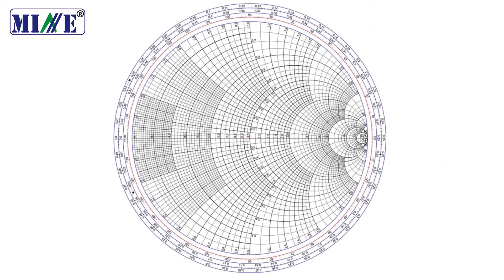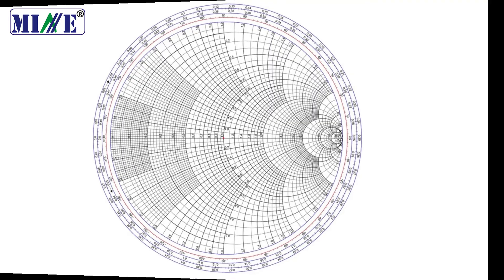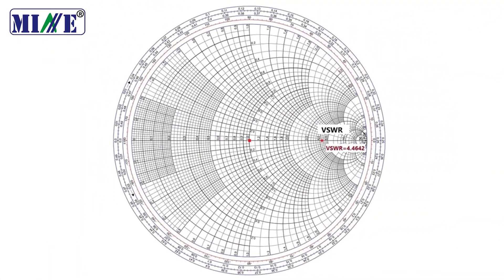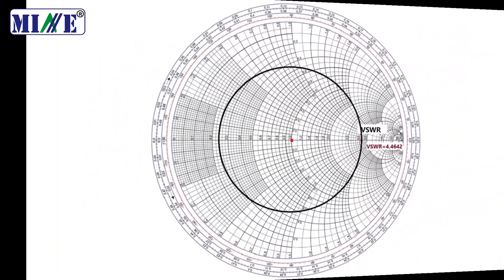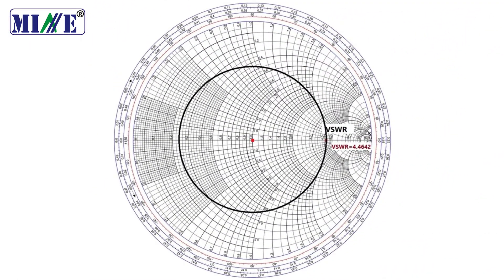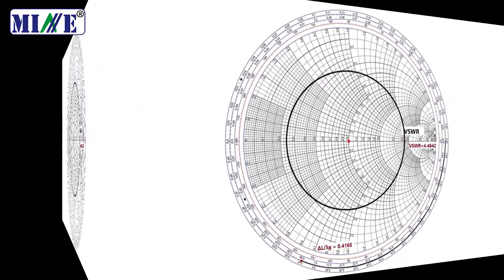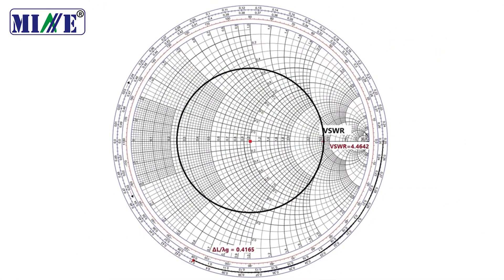Unknown Impedance Measurement Using Microwave Test Bench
In this Experiment we will learn, how to find out unknow impedance of a given load by using Microwave.